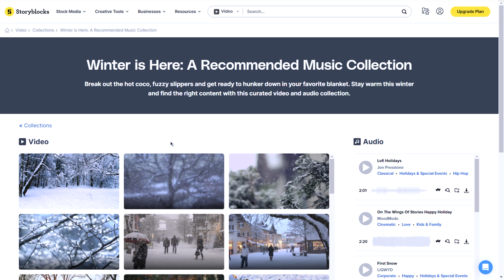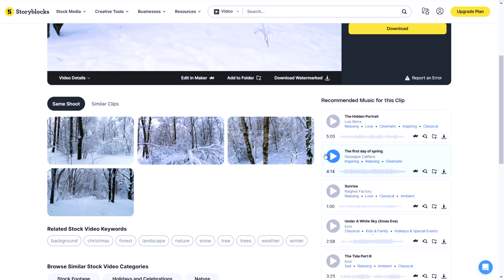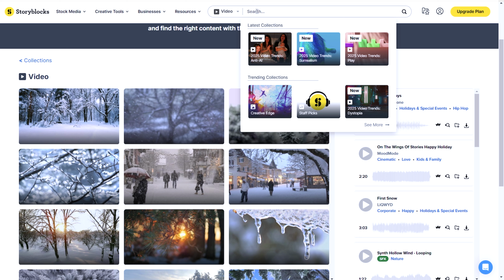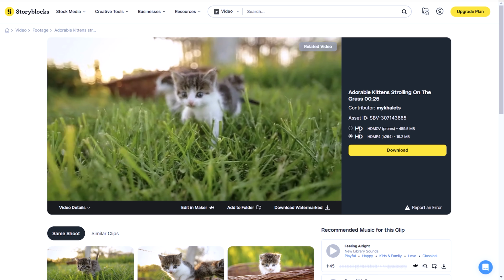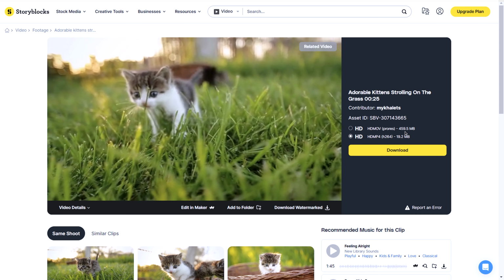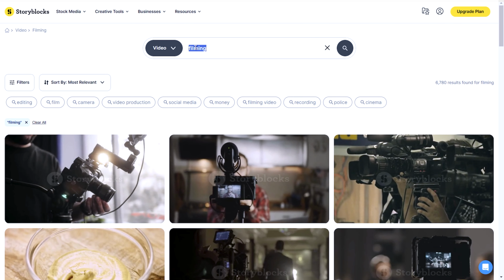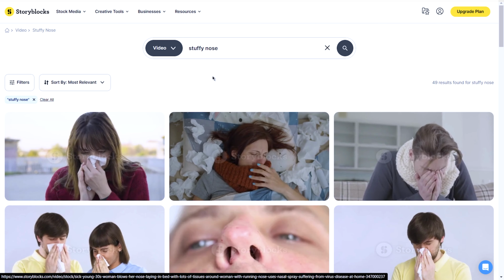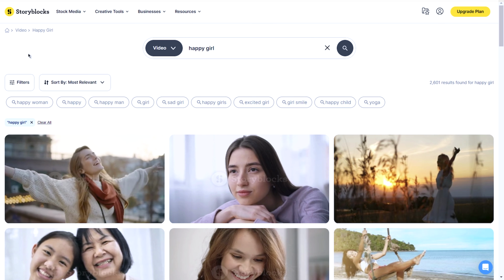REVIEW @Storyblocks (unsolicited). B-Roll for all your video and film projects. BFM 556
Some questions about where I get my B-Roll for videos. I've been using @Storyblocks for years, and have never had a problem with claims, and no, I get nothing out of this (gods forbid :)

📷 GEAR I RECOMMEND AND USE
*** EVERYTHING I RECOMMEND IS HERE - NO B.S. ***

STABILIZER (GIMBAL)

YOUTUBE TOOLS
TubeBuddy YouTube Tools:

📑 TABLE OF CONTENTS
00:00 Start Here